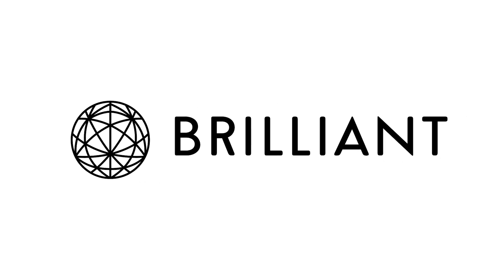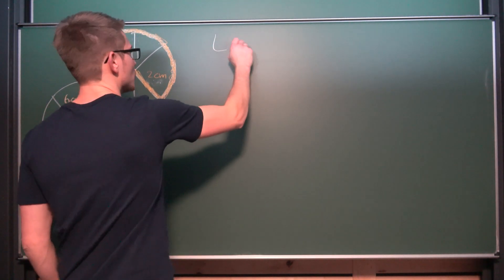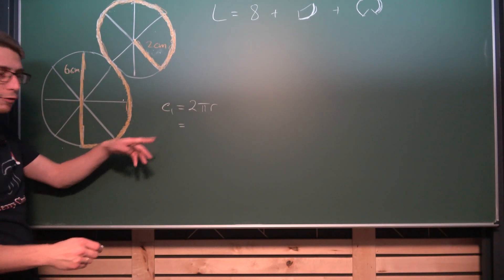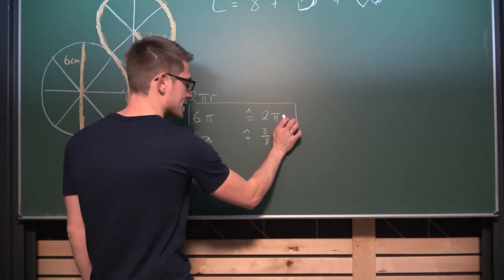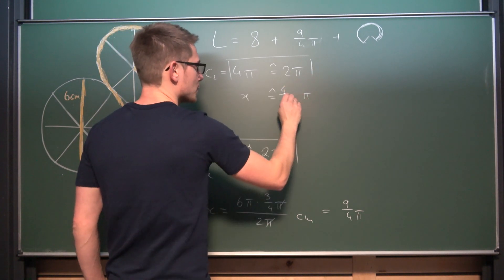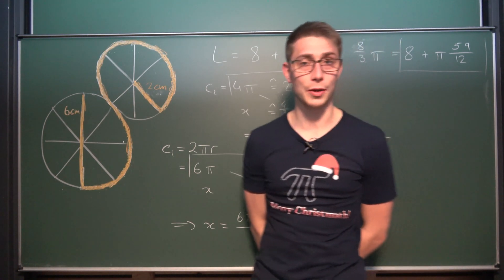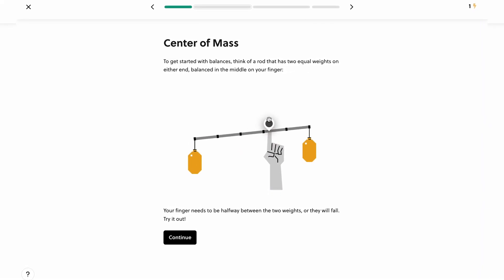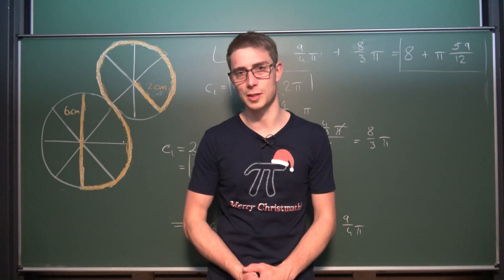Are You Smarter Than 2% of All People?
Wow, what a clickbait title lmao Today a fun geometry puzzle where we need to find out the length of the thicc line segment on the circles! Enjoy :3